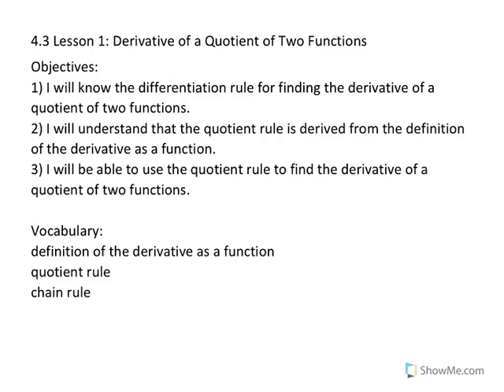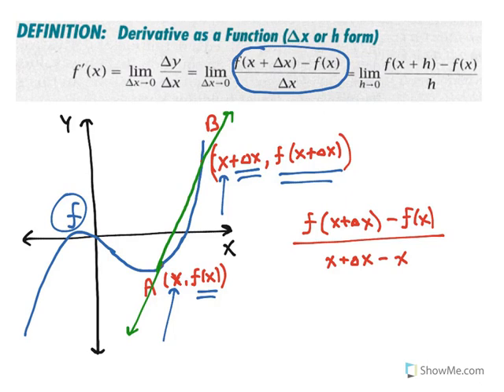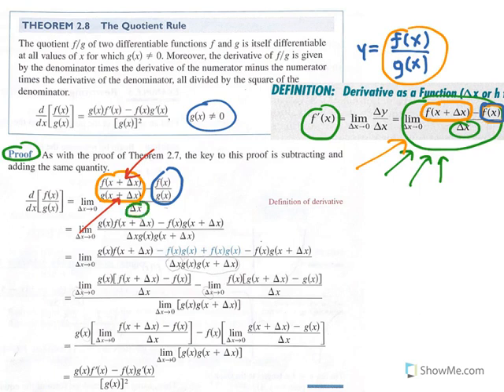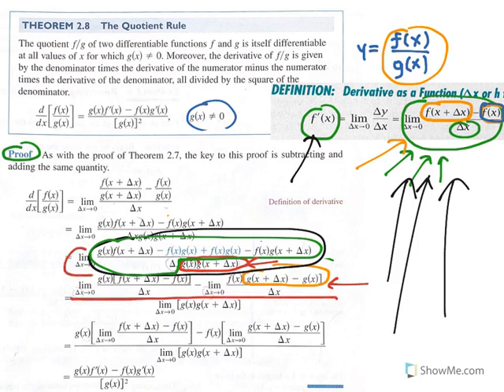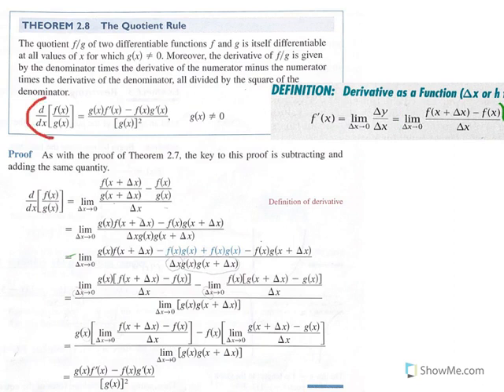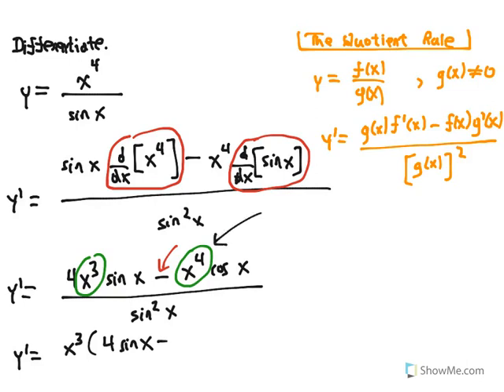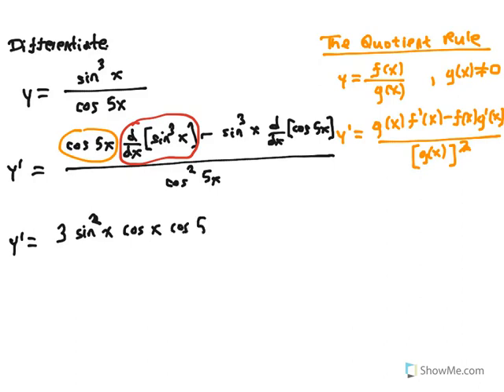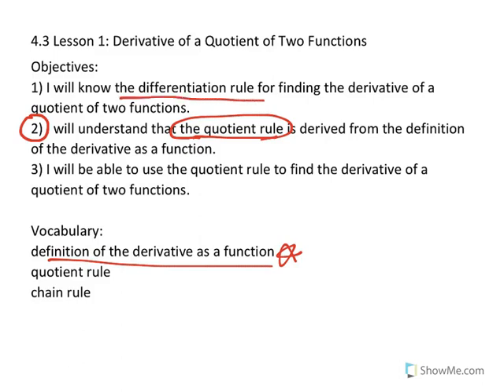The Quotient Rule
0:36 Thinking About How to Find the Derivative of a Quotient of Two Differentiable Functions
1:30 REVIEW: The Definition of the Derivative as a Function
2:49 Difference Quotient Representing the Slope of a Secant Line
4:01 Limit of the Difference Quotient as Delta x Approaches Zero Gives the Slope of the Tangent Line to the Graph of f at ( x , f(x))
5:30 Proof of the Quotient Rule
14:28 Verbally Stating the Quotient Rule

16:01 Example 1: y= x^4 / sin x
16:23 Setting Up the Work for Using the Quotient Rule
17:03​ Following Through With the Differentiation
17:45​ Simplifying
18:32 The WRONG Way of Doing the Problem

19:33 Example 2: y = (sin^3 x) / (cos 5x)
20:14 Setting Up the Work for Using the Quotient Rule
20:55​ Following Through With the Differentiation
23:20​ Simplifying

24:43 Summary of Lesson